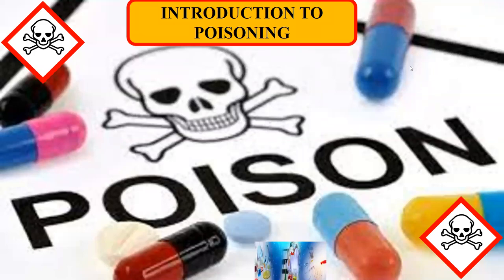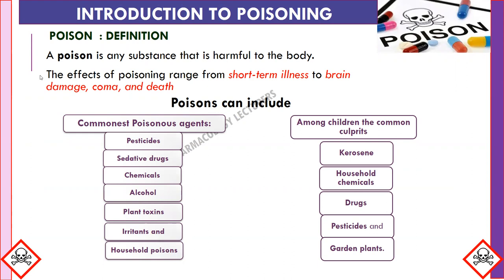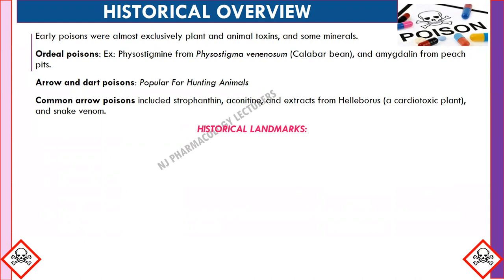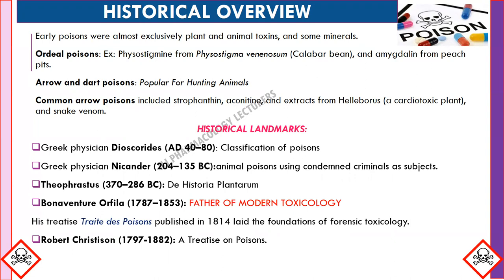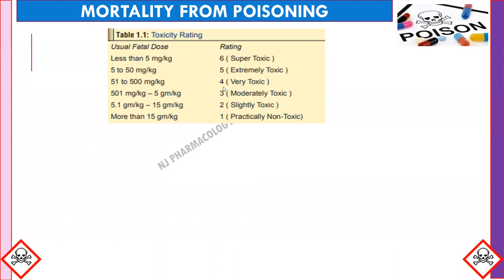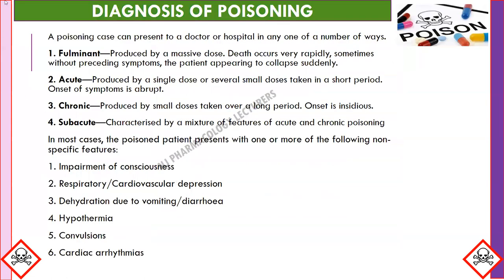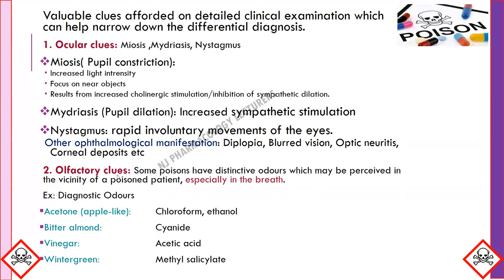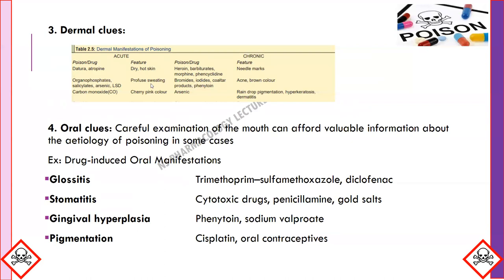CLINICAL TOXICOLOGY: INTRODUCTION TO POISONING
A poison is any substance that is harmful to the body.
The effects of poisoning range from short-term illness to brain damage, coma, and death